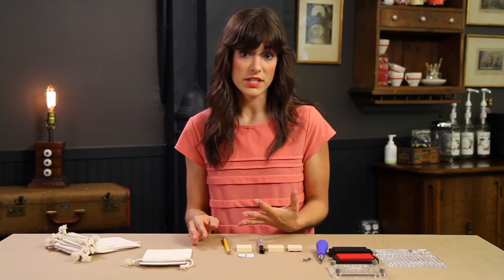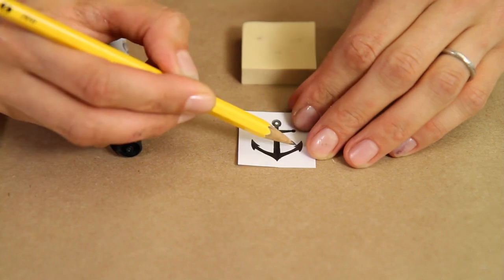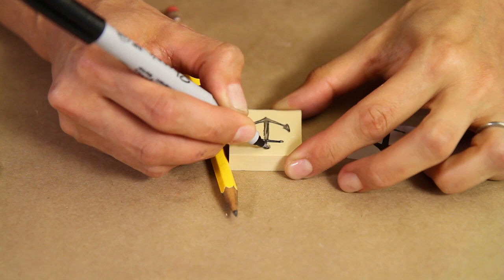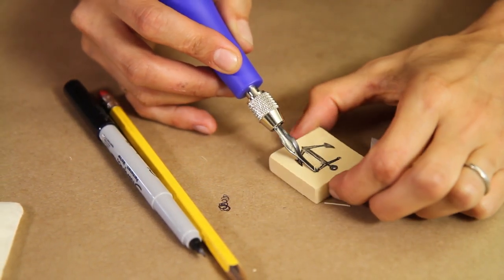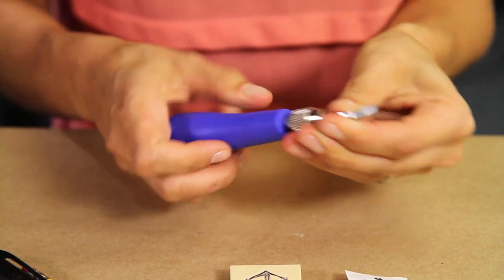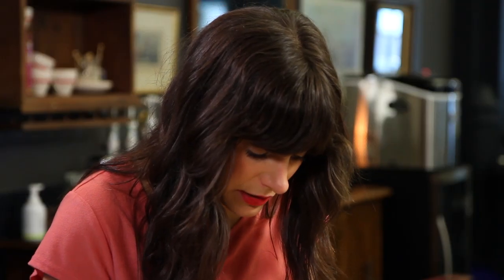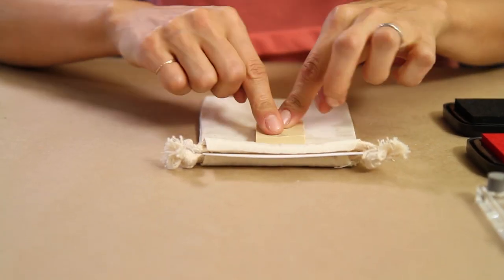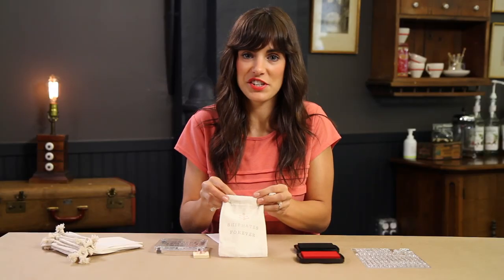Make DIY Favor Bags Stamped with Anchors for a Beach Wedding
Martha Stewart veteran Kristin St. Clair creates favor bags with stamped anchors for a cute giveaway to guests. FIll with beach essentials like sunscreen and lip balm.

This video is an excerpt from iPad/iPhone book "Make Your Wedding."